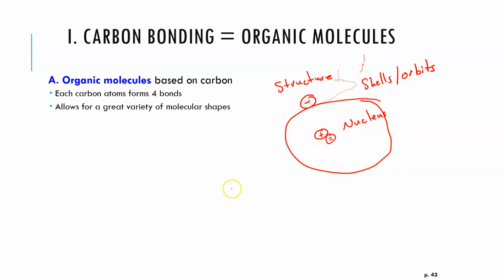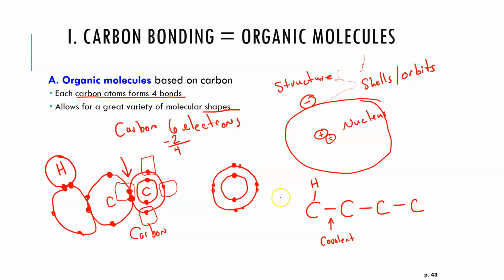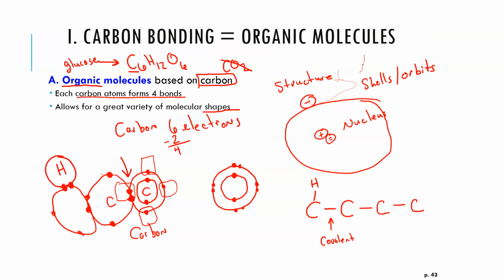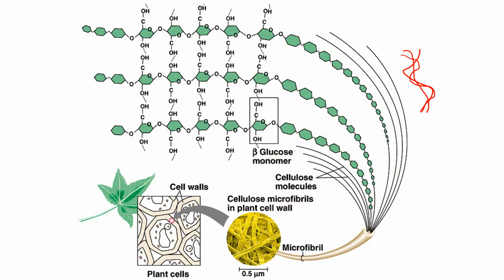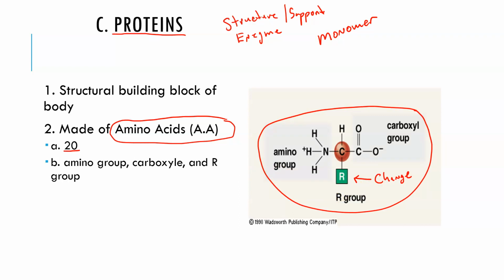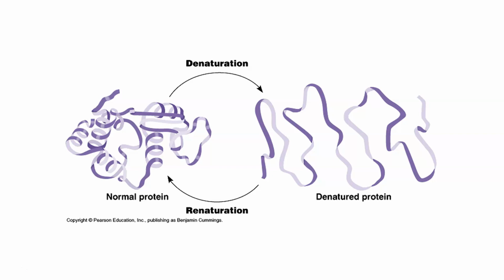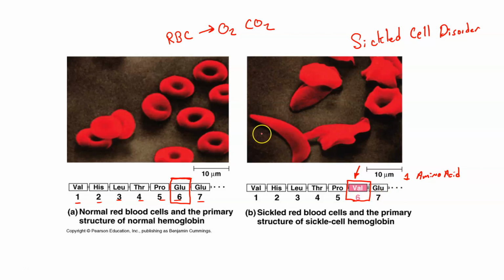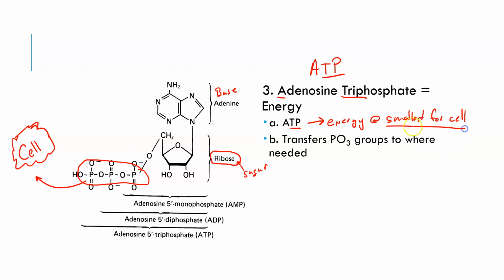BIO 138 - Lec 3 - Organic Chem